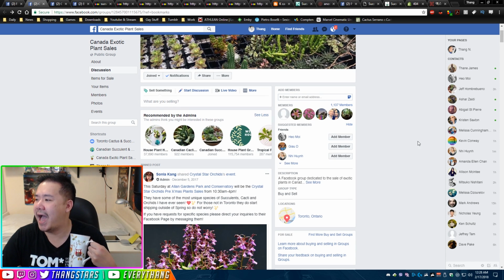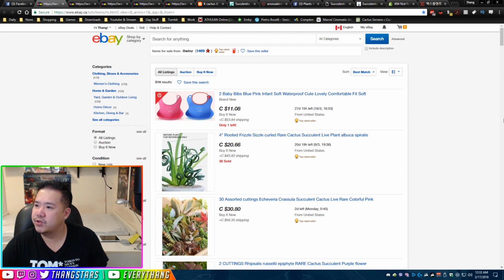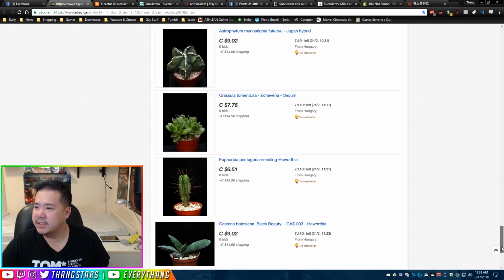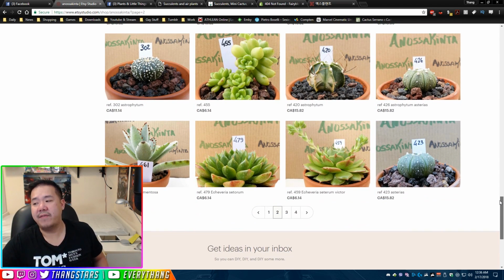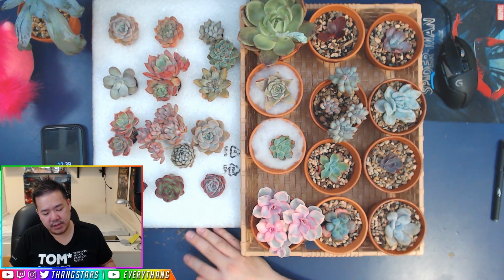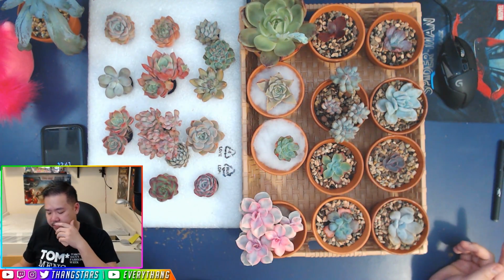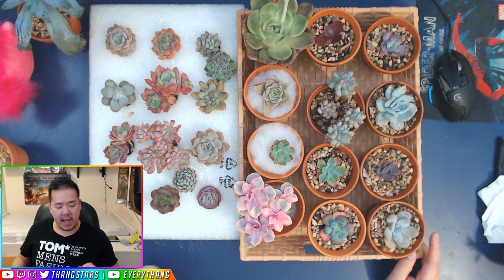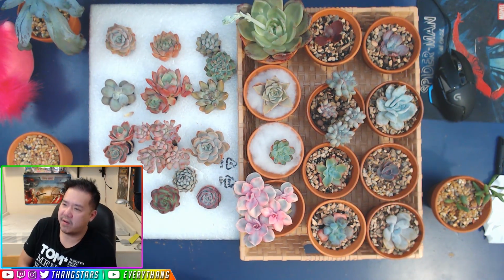How to Buy Korean Succulents Online